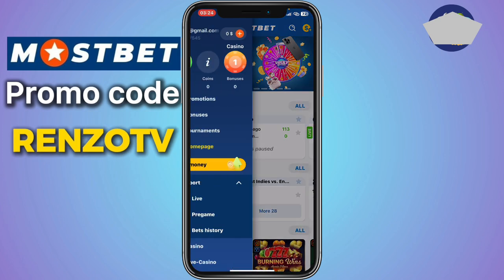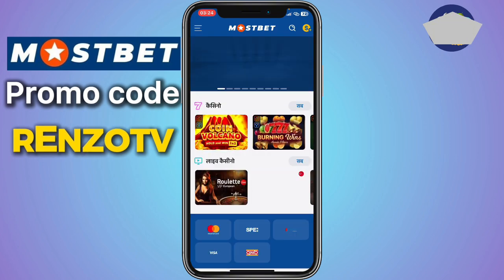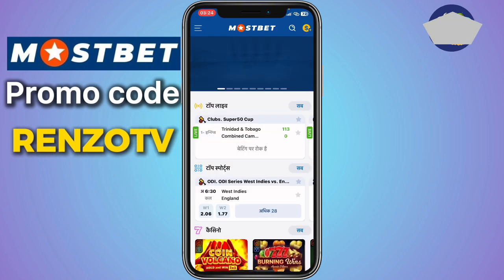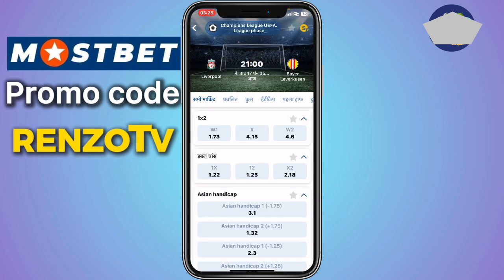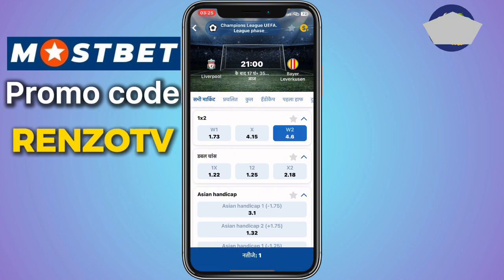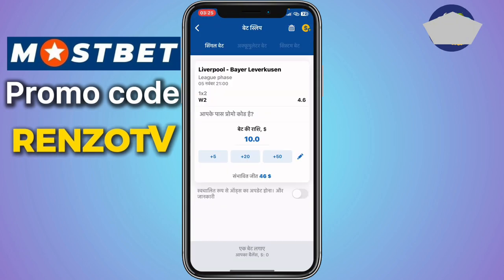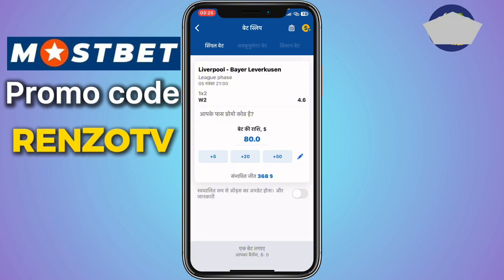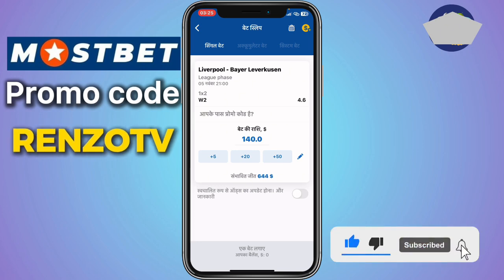How To Play Mostbet In Hindi (2025)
You will learn in this video How To Play Mostbet In Hindi